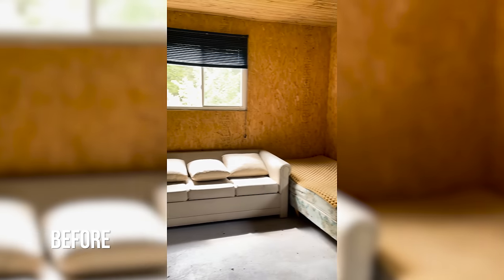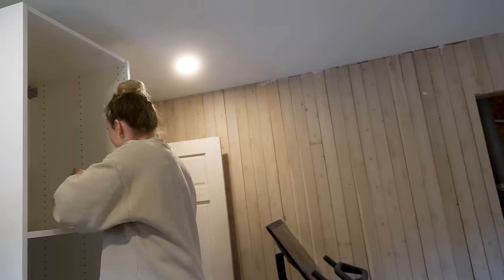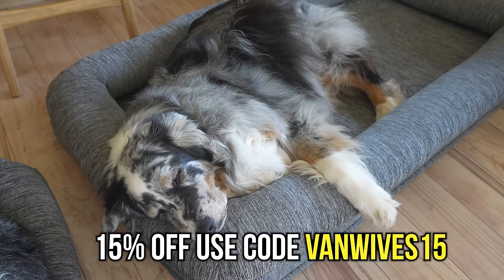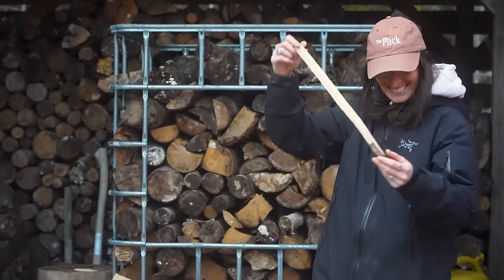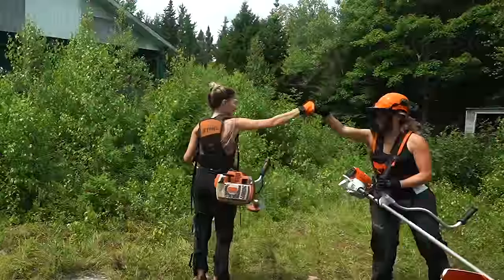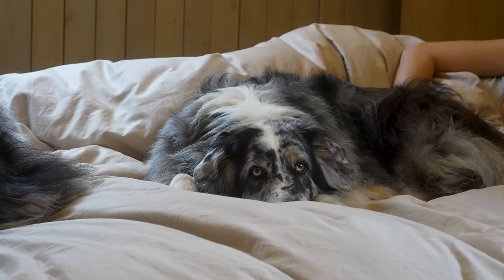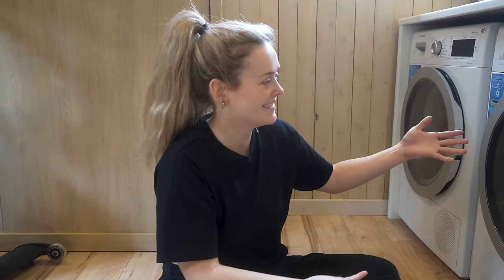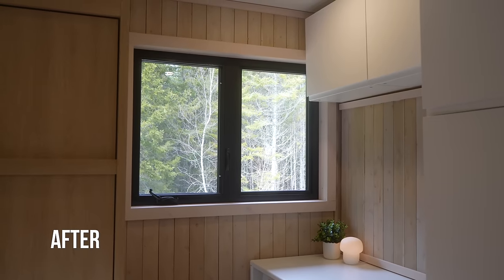ULTIMATE DIY DREAM ROOM MAKEOVER! (laundry room, diy murphy bed, workout room at home)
In the winter of 2019 we moved in to our self built van full time to begin living, working and travelling Canada. We quickly fell in love with chasing our dreams of adventuring off the beaten path, living off grid and being self sustaining. We drove our van thousands of miles through various countries-Canada, USA, Mexico & Guatemala. All of which we documented here on our channel, be sure to check that out! After many years on the open road we found ourselves 15 acres of remote woods of Canada where we are building a homestead and renovating our fully off the grid cabin. We are diving into this chapter of our lives in no experience, we're so happy we can bring you all along as we learn to do it all with our own two hands. Thank you for being here with us for cabin life, van life and all the in between!

3+ Years of Van life with 2 dogs